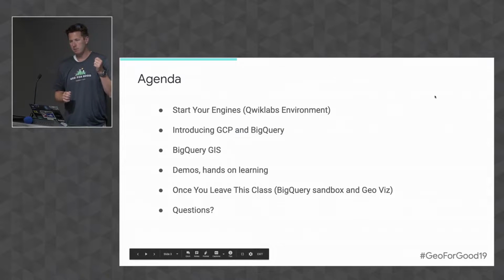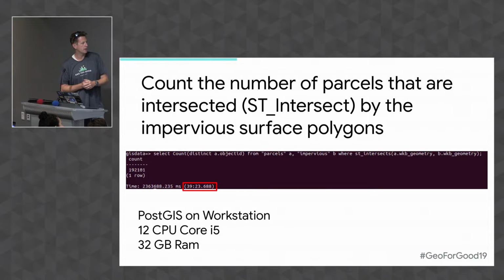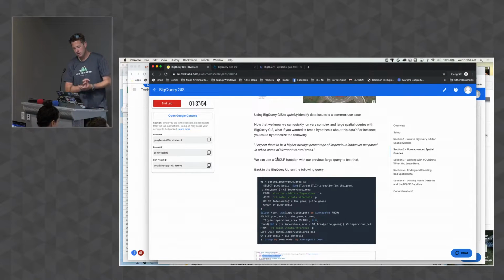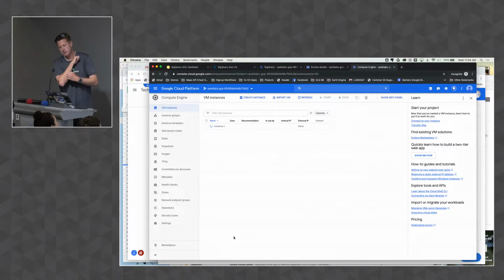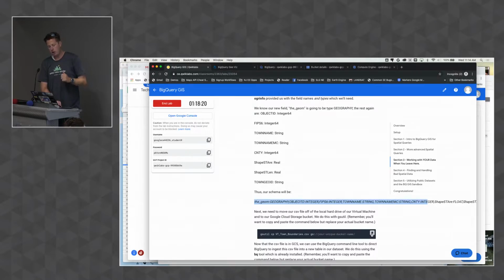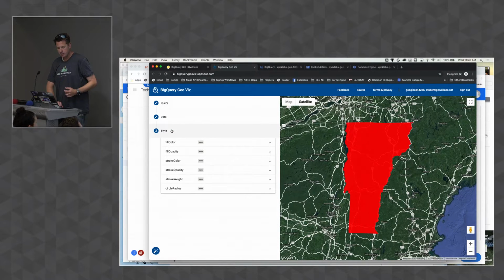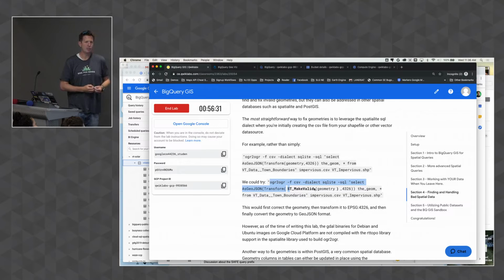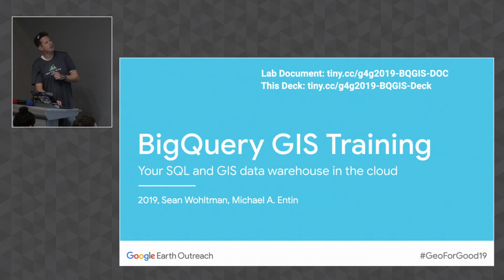Geo for Good 2019: BigQuery GIS Training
Google BigQuery can handle and quickly query huge amounts of data. In this session, you'll learn how to perform geospatial analysis operations in BigQuery GIS, how to prepare and load spatial data into BigQuery GIS, and how to use web and desktop applications for data visualization. Presented by Michael Entin and Sean Wohltman from Google.